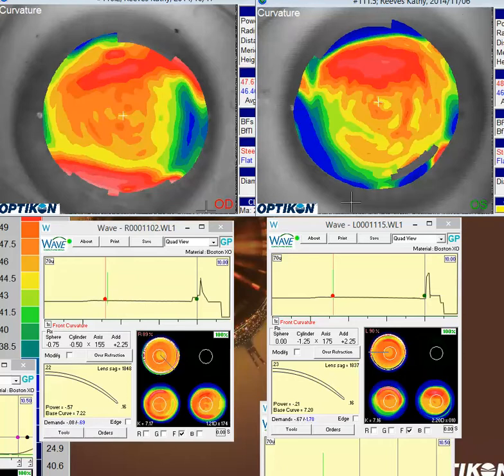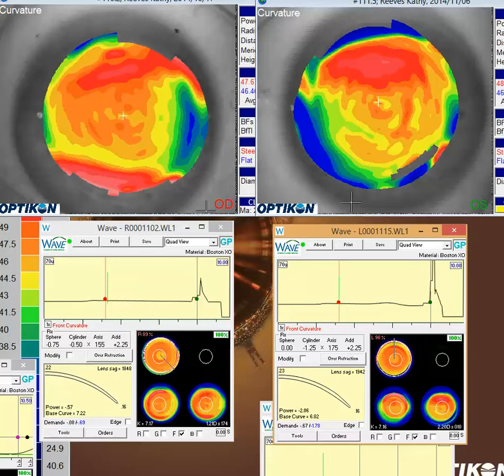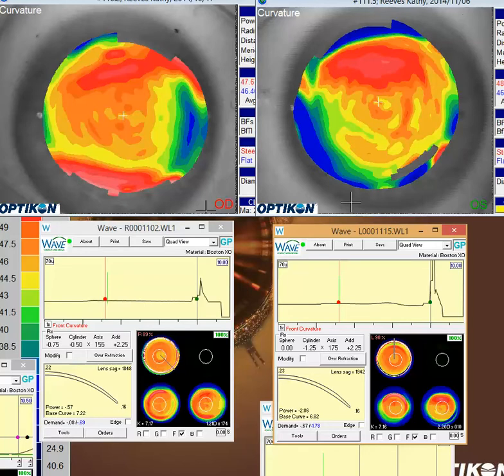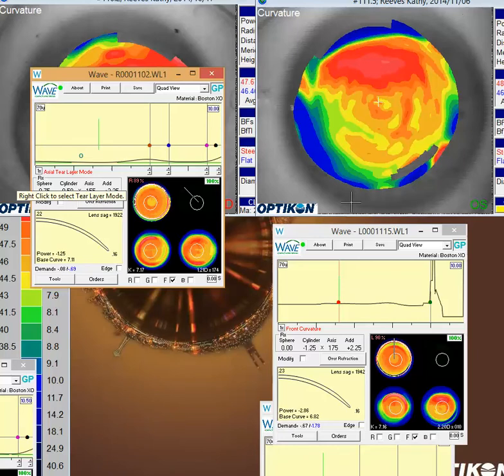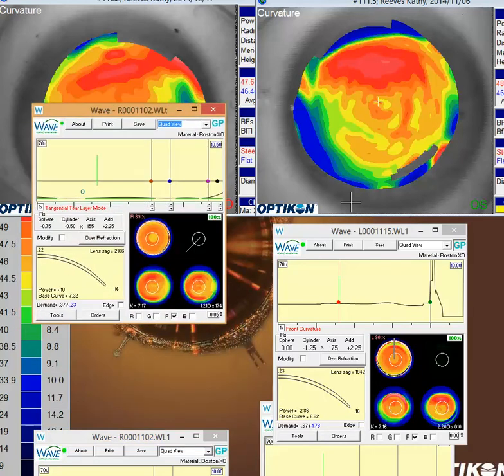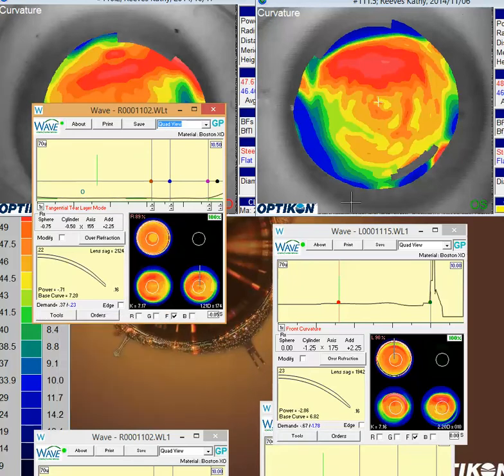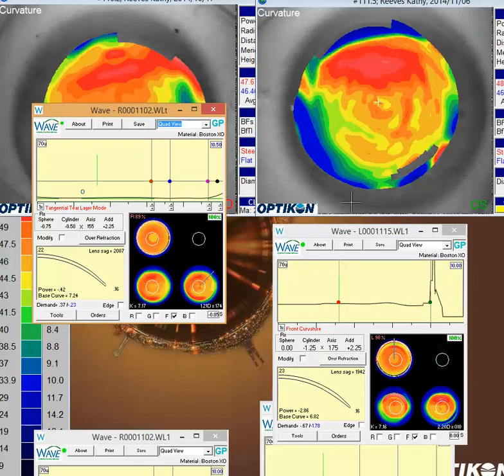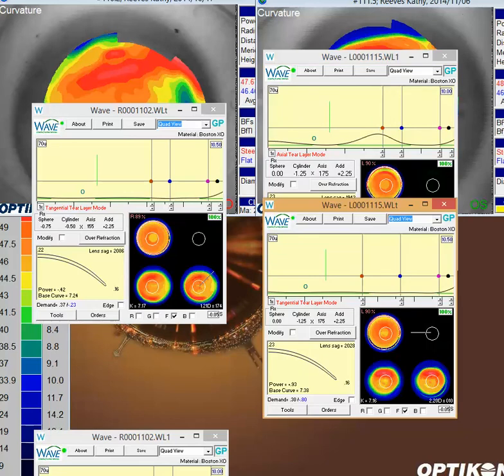Legacy WAVE - 12/11/2014